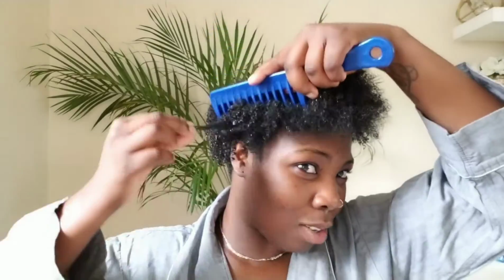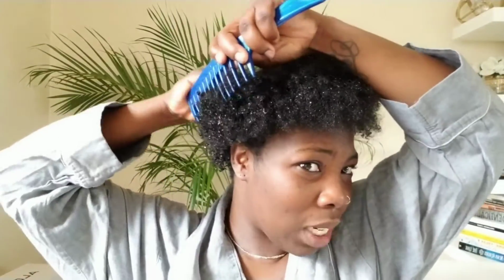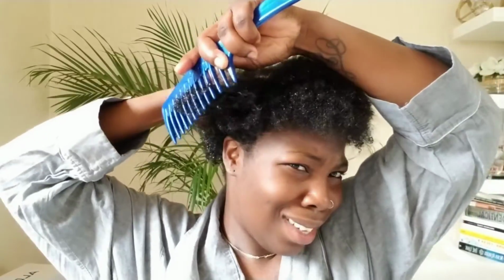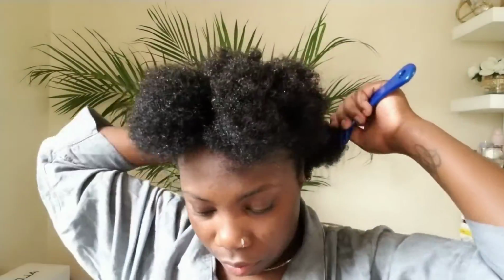Everyday sunset makeup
In this video, I have a fall makeup look for you, featuring hair and nails also. I hope this fall makeup look using Autumn Spice Palette help inspire some of your fall looks.

🌺PRODUCTS USED/MENTIONED
NK Brow pencil (Black)
NK Brow pencil (Brown)
RK concealer (Fawn)
Dermablend Leg and body (dark)
NK eyeshadow pallete (Autumn Spice)
Elf liquid liner (Black)
Black Opal True Color Foundation (ebony brown)
IL Makiage foundation (woke up like this -240)
Black Radiance Loose Setting powder (banana)
Black Radiance Loose Setting powder (cocoa kisses)
Black Radiance true complexion contour palette
Mk mascara
ProTouch glow and bronze powder
setting spray

🌺MUSIC

🌺TASHA S.
I'm Tasha and my channel will be focused around fashion, beauty, and lifestyle

♡Tasha